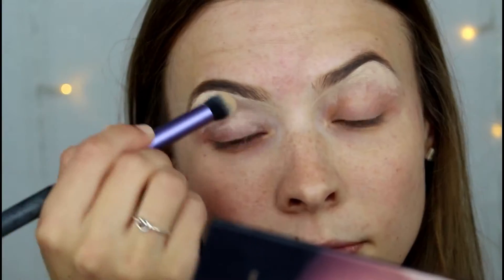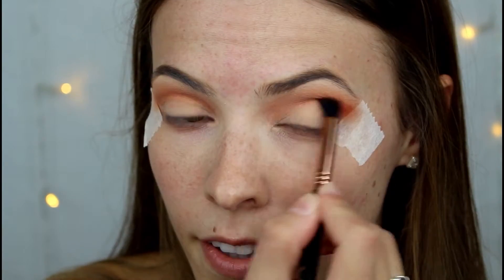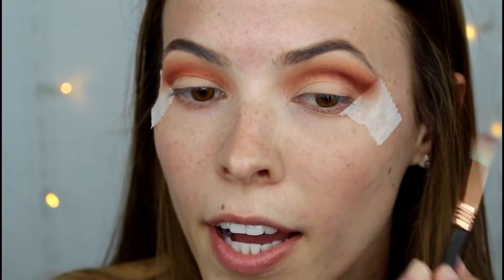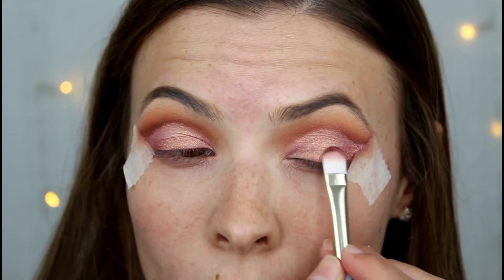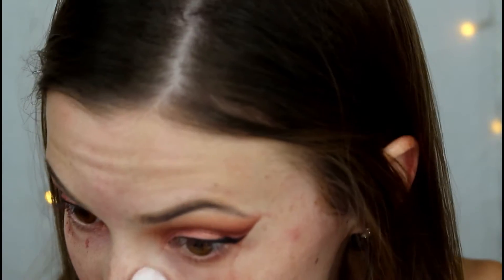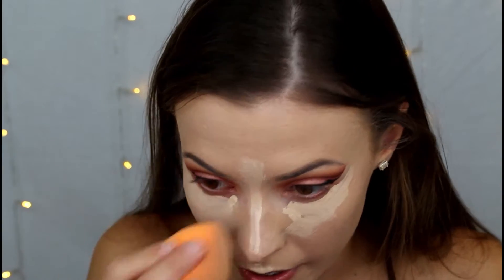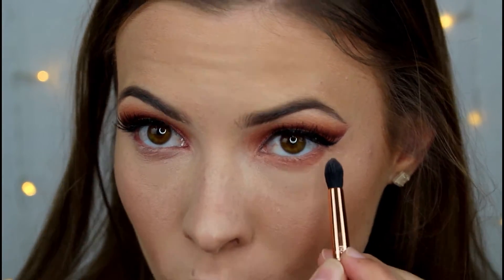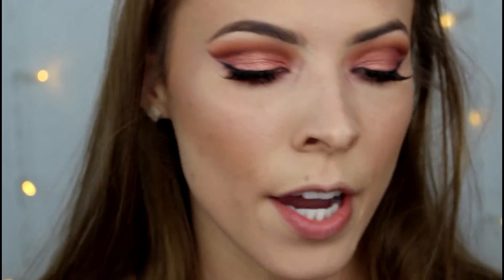Valentine's Day Makeup Tutorial | Using ONE Eyeshadow Palette!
Hi guys!

This is the second video to my Valentine's Day series! Soft glam, rose gold cut crease! Hope you enjoy :)

MUSIC

[Pop Romantic] The Bluest Star